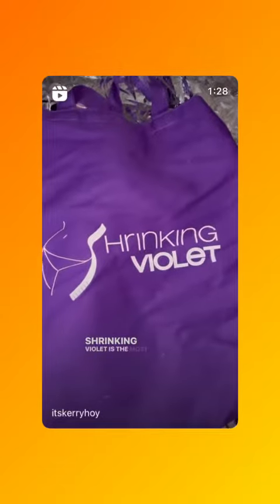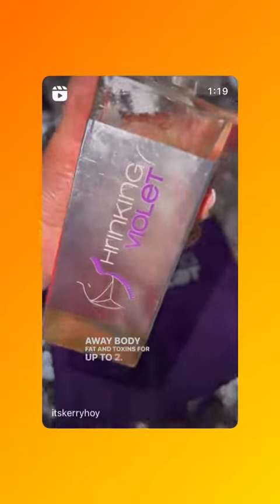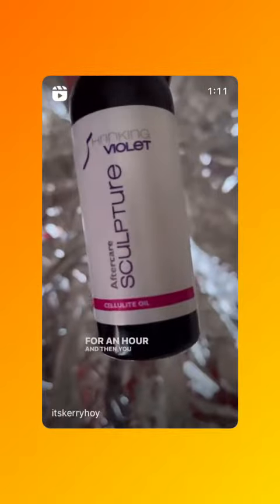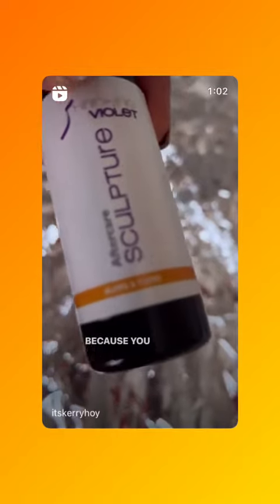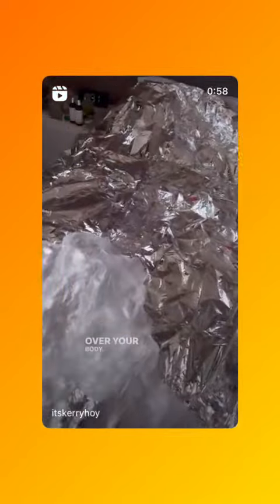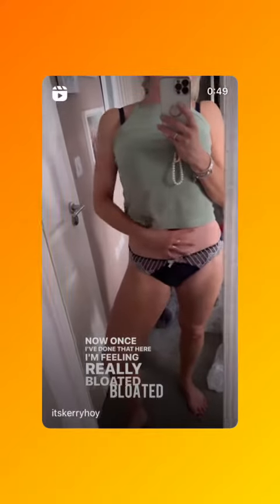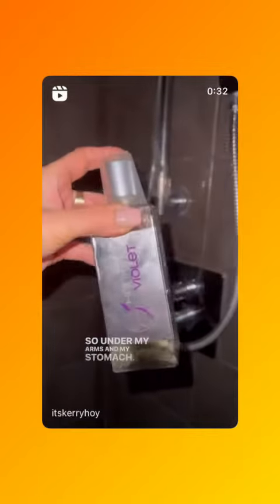Shrinking Violet is the most amazing inch loss wrap!